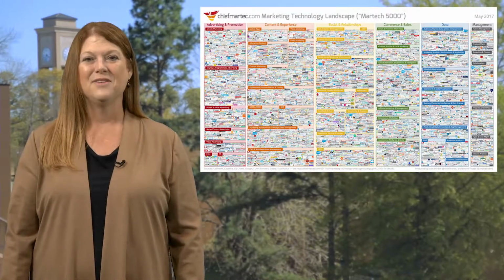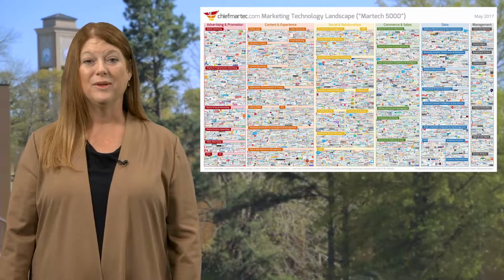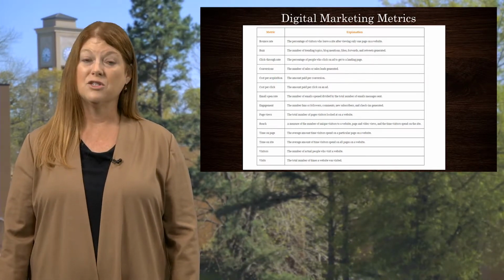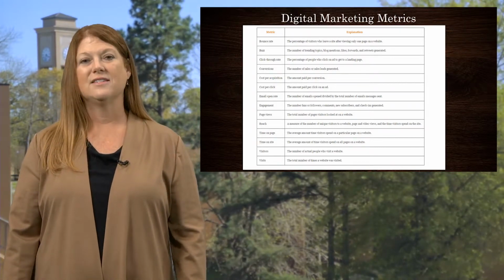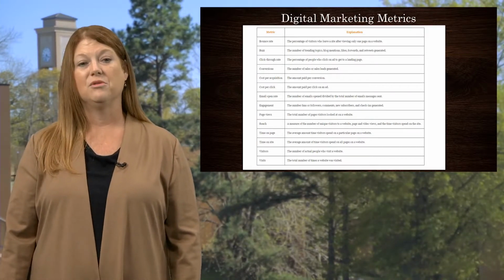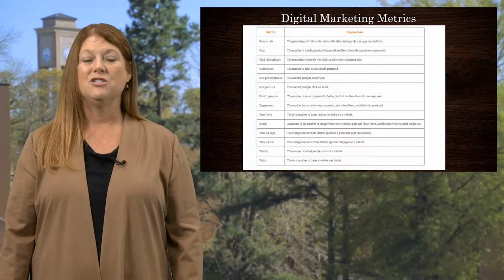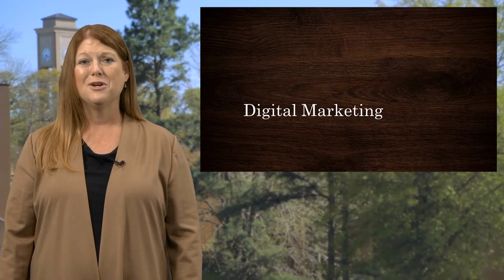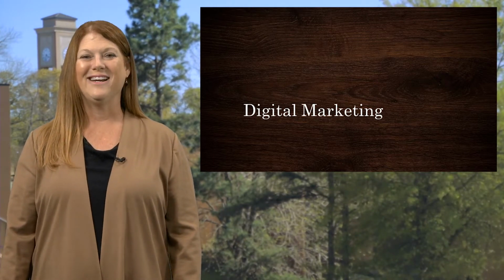MARK 5320 Digital Marketing